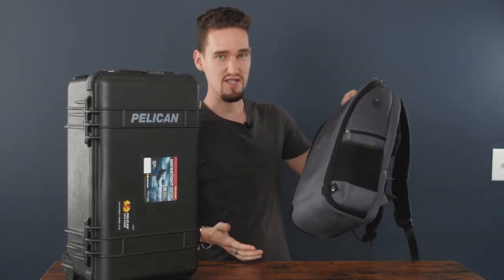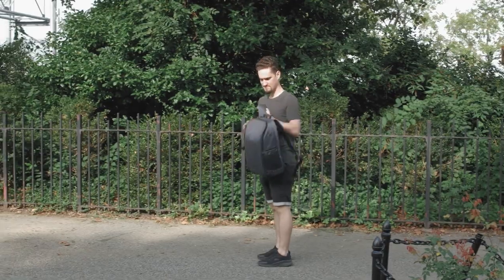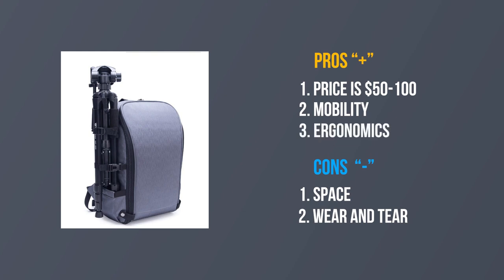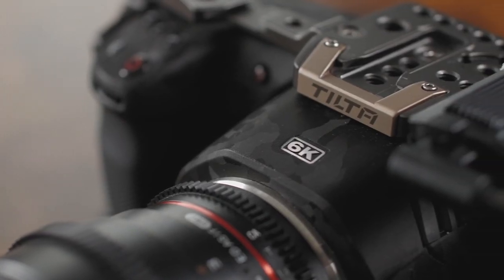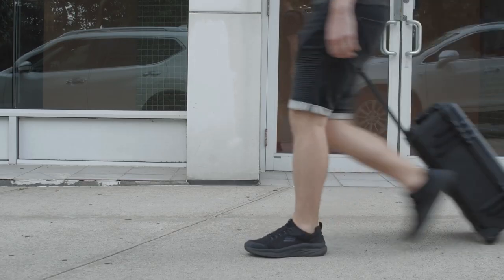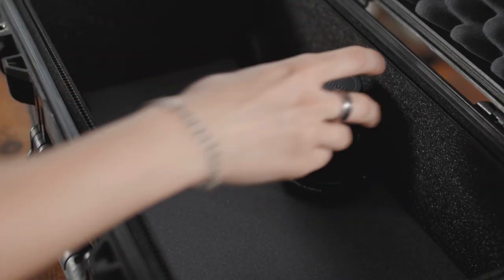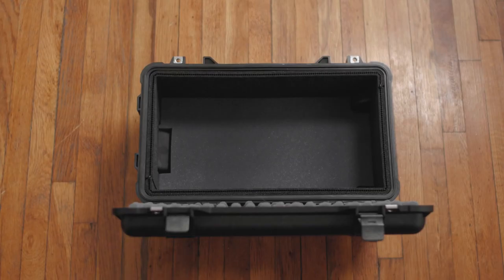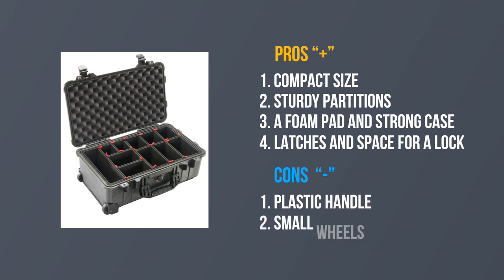Travel case comparison BACKPACK vs Pelican 1510 CARRY-ON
For almost two years I've used the backpack for my filming equipment, however I decided to change it to a carry-on size case. In this video you will know the main "Pros" and "Cons" of using both. Everything is not at all as obvious as it seems at first glance.

Camera:
Blackmagic 6K
SmallRig Quick Release Plate (Base)
SmallRig Quick Release Plate (Extended)
Tilta Camera Cage for BMPCC 4K 6K
Rokinon Cine DS T1.5 (24mm, 35mm, 50mm, 85mm)
Tiltaing Mini Matte Box
Delkin Devices 1TB Juggler
Tiltaing 15mm Bottom Single Rod Holder
SmallRig 15mm Carbon Fiber Rod
Tiltamax Nucleus-Nano
Pelican Color Case Black & Red 1510

Gimbal:
DJI RS2 Combo
Extra handle
Tilta float system

Tripods:
SmallRig Video Tripod
Manfrotto 509 Fluid Video Head
Manfrotto Video Head

Lights:
Aputure Light Storm LS 300x Bi-Color GVM RGB LED Video Lighting Kit
Neewer LED Light Panel Softbox AMBITFUL P60
AMBITFUL QD-P120

Live Streaming:
Atem Mini Extreme ISO
UpDownCross 3G converter